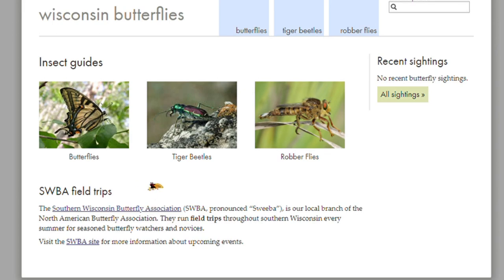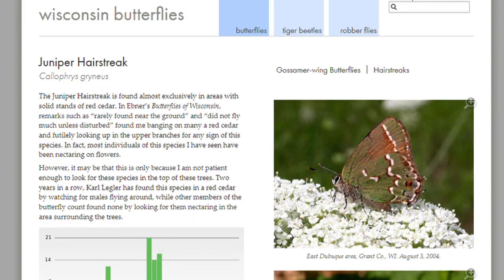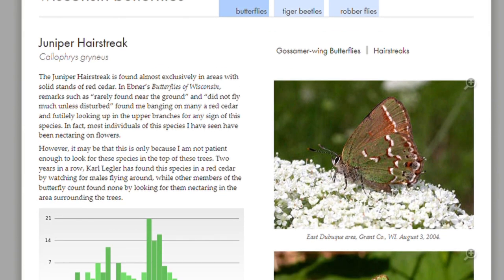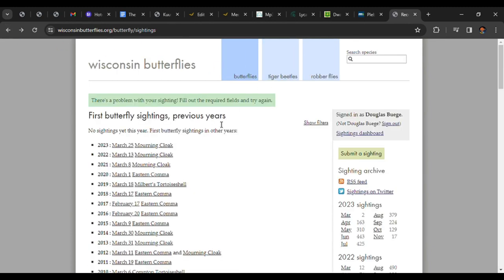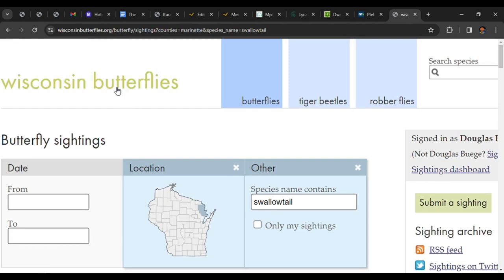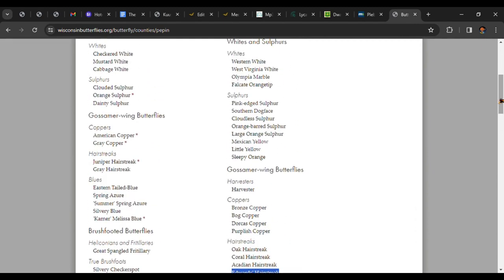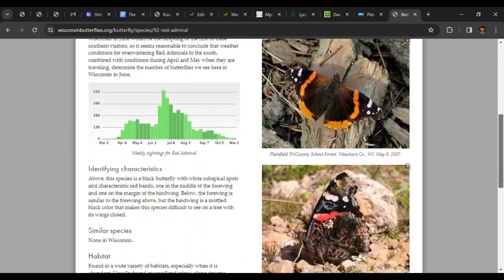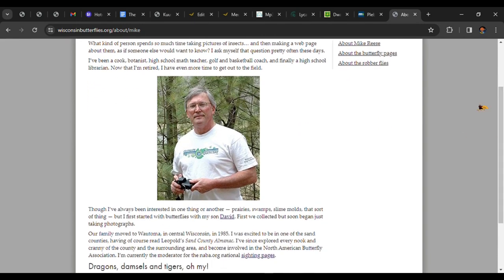Using wisconsinbutterflies.org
Wisconsinbutterflies.org , an amazing citizen science tool available to Wisconsin butterfliers, offers more than meets the eye.  This video introduces some of the more powerful tools for butterfly afficianados, from seeing all your reported species to determining where that American Snout was last seen.  We also examine some potential uses for downloadable spreadsheets.